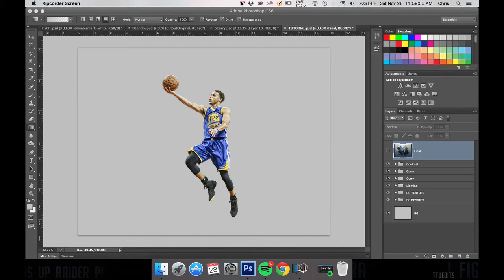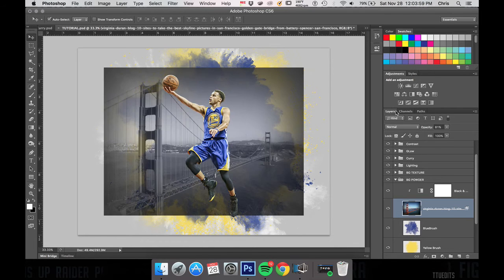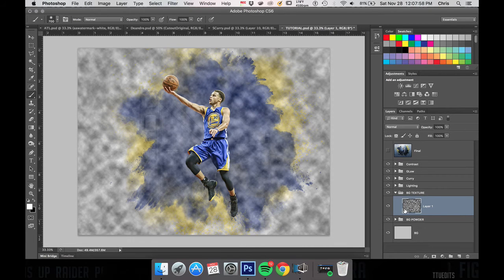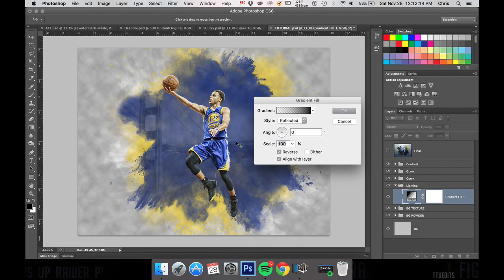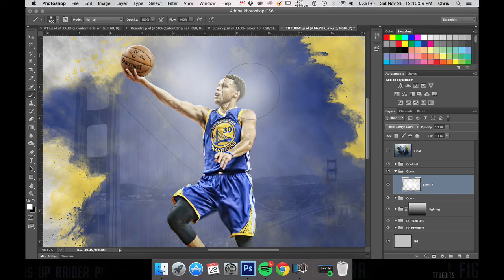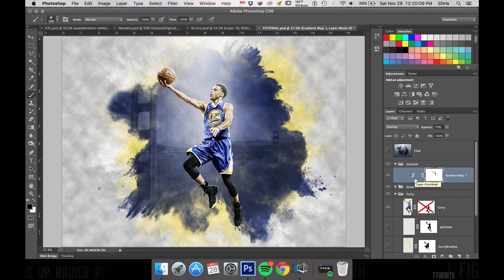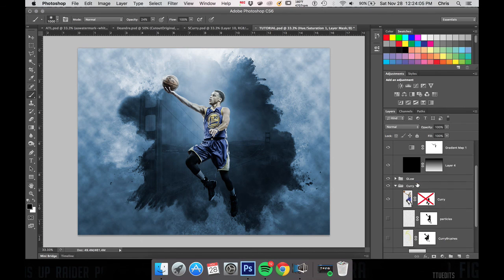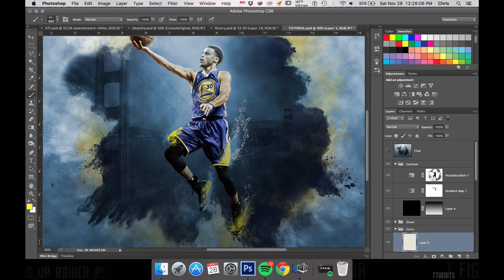Steph Curry Photoshop Tutorial